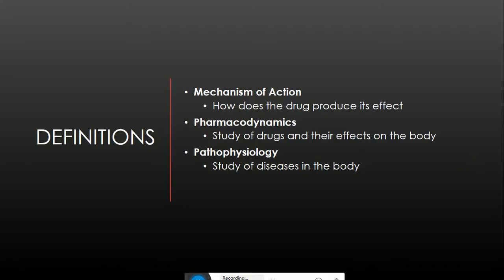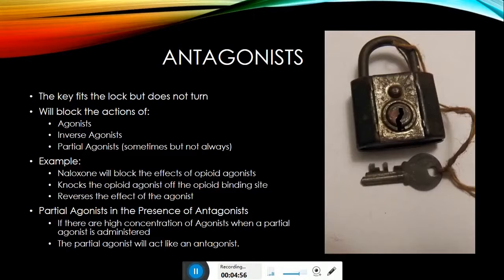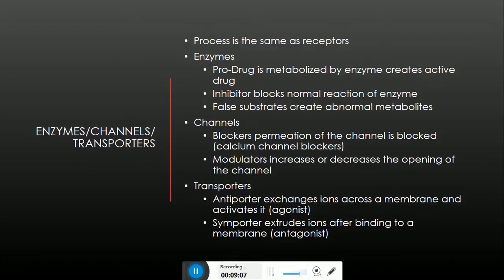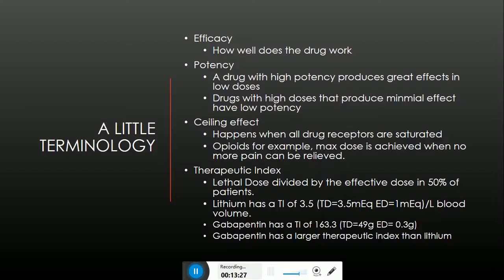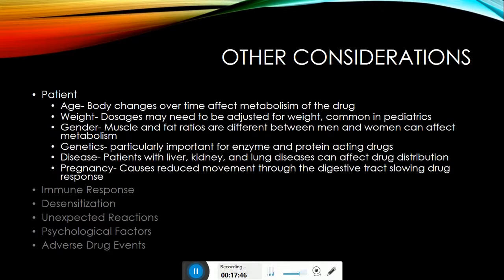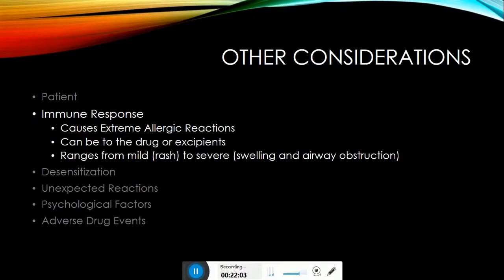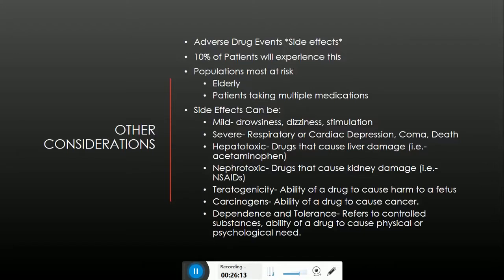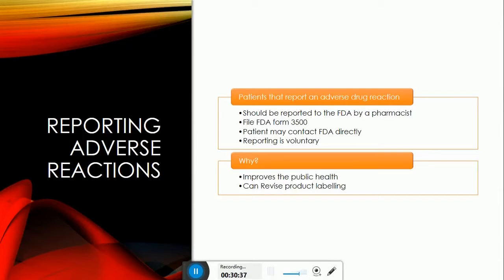Pharmacodynamics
How do drugs do what they do?  How fast should they be working?  All these questions are answered in Drug School's course on pharmacodynamics.

Please comment with any questions or comments about this video.  I welcome them and respond to all of them.